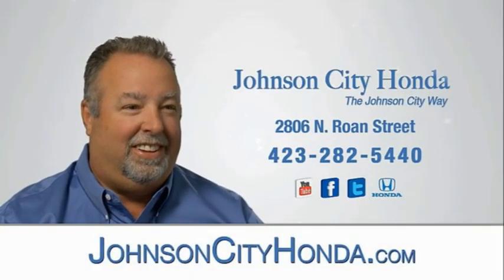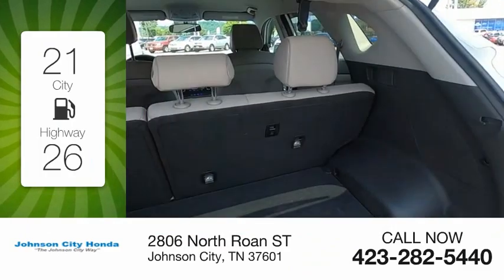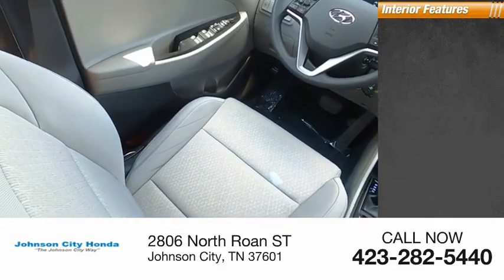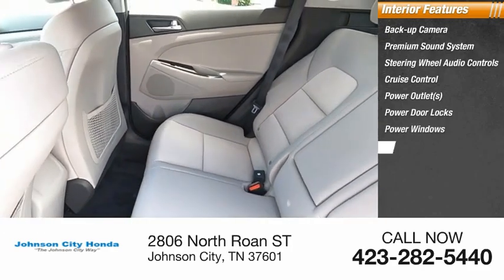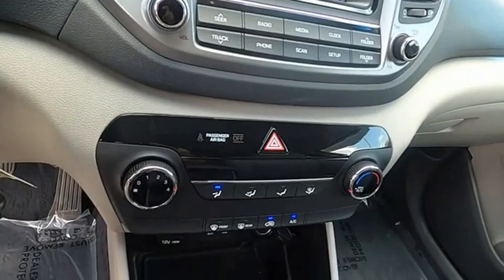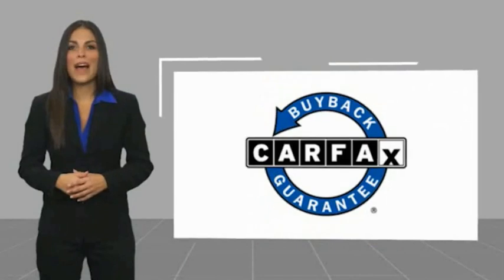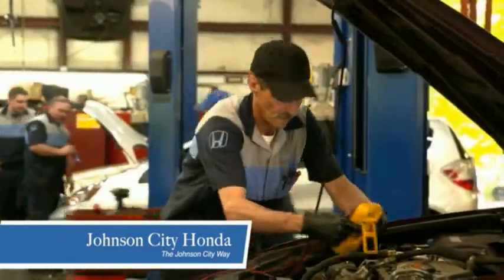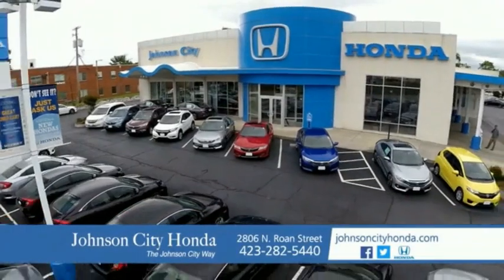2018 Hyundai Tucson SE Used H52216A